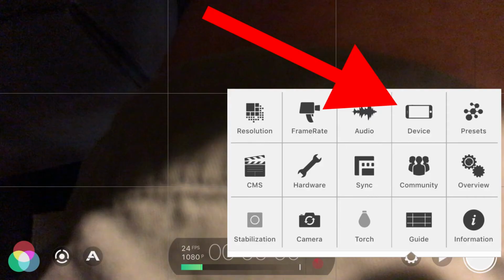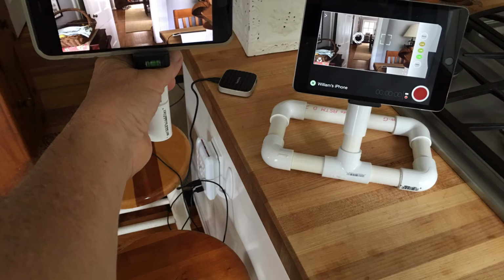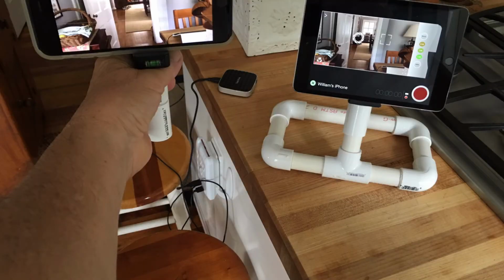Bill's Video Update - Deleting Files & Remote Use of SanDisk Media Drive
Be careful before you delete your media files! Prudence is always a good choice.

My little SanDisk Media Drive can create a wi-fi hotspot so that my iPhone and iPad can connect and I can use FiLMiC Remote to control FiLMiC Pro on my iPhone.

SanDisk Media Drive